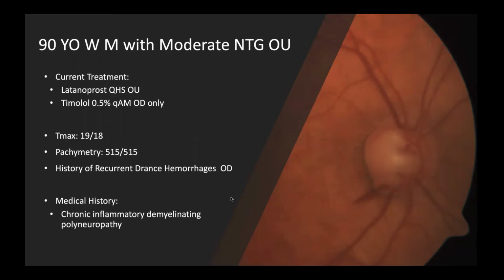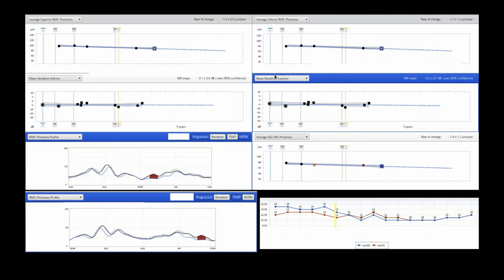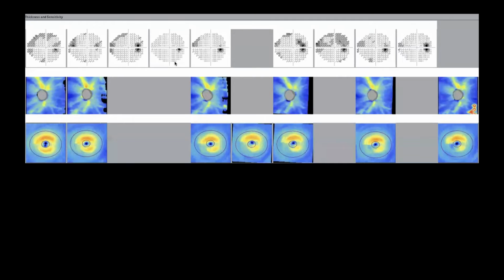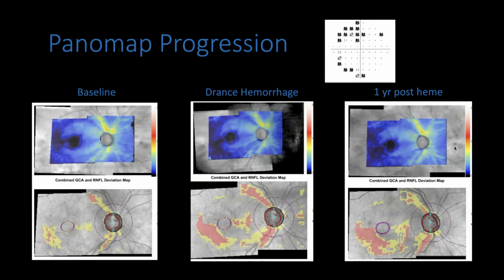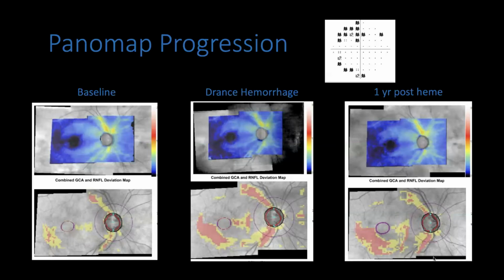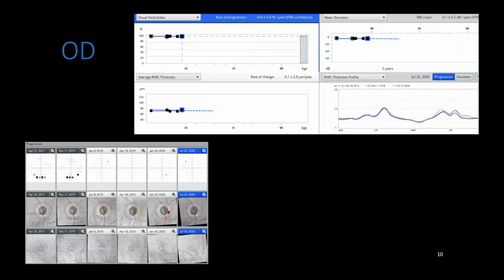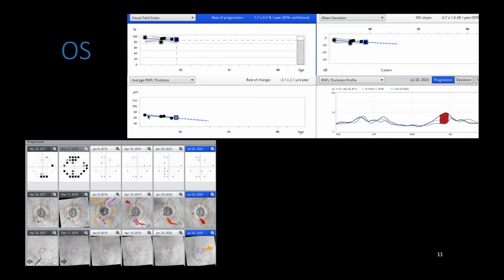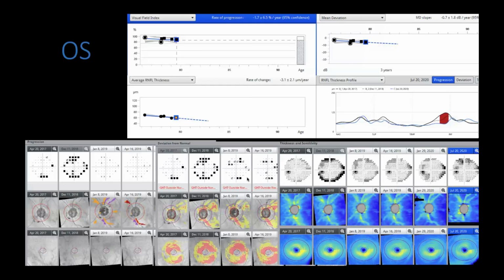Cases: Normal Tension Glaucoma